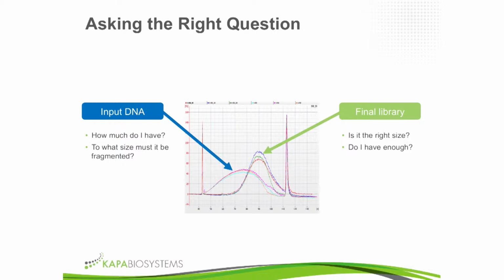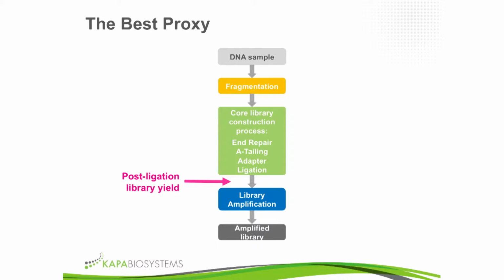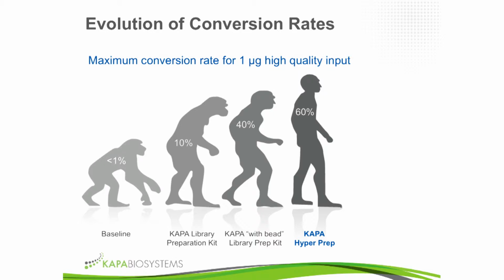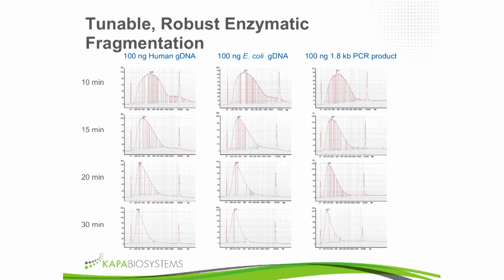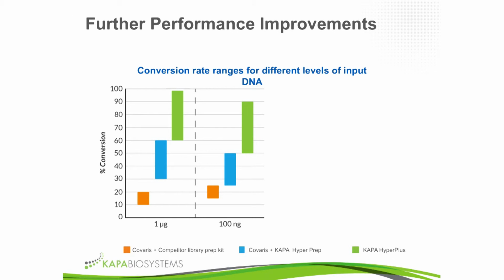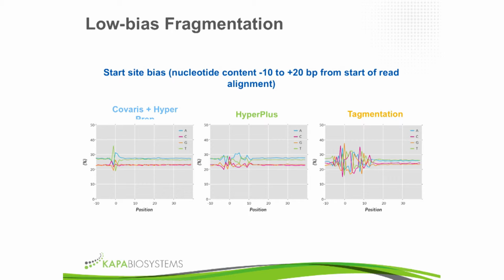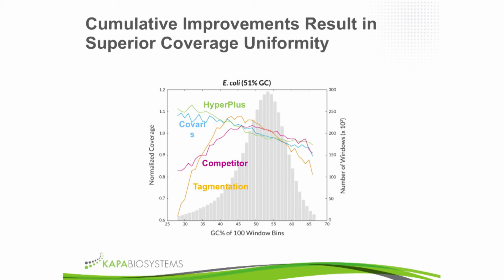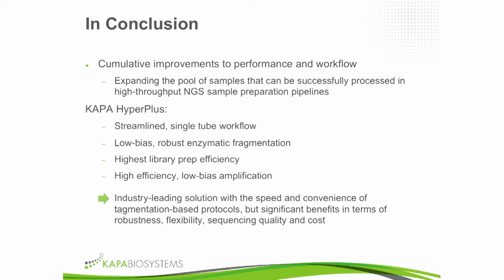Kapa Biosystems Adriana Geldart